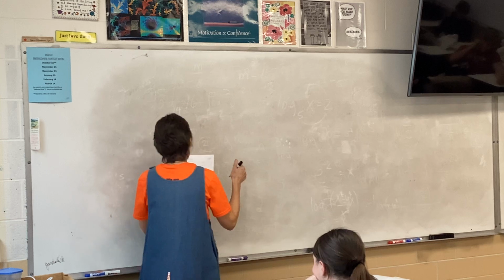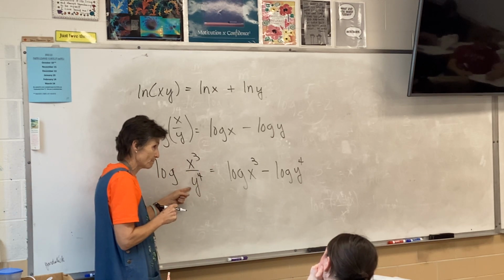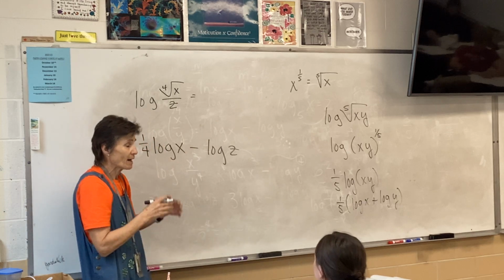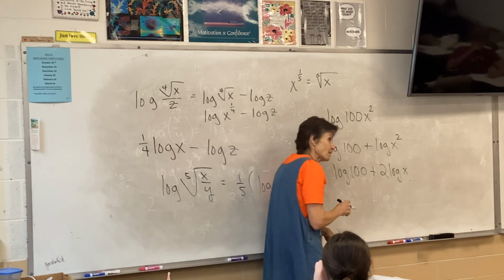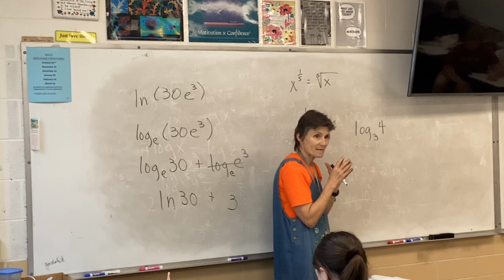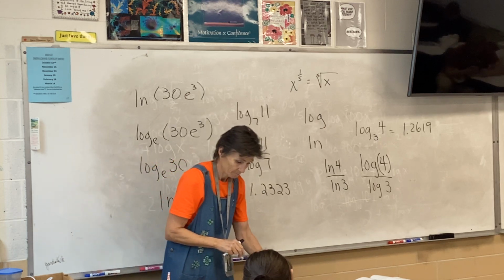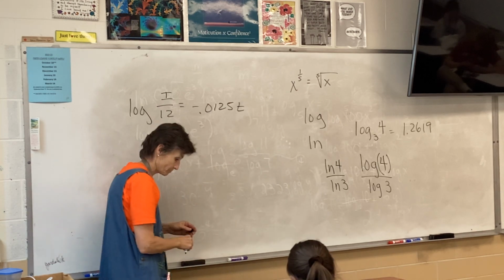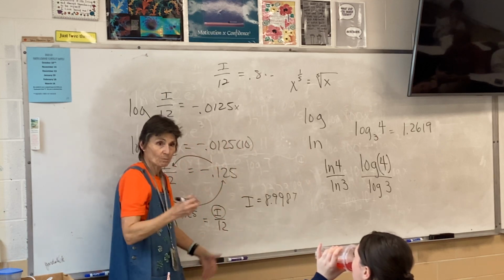Precal C Notes 3.4 #2-3